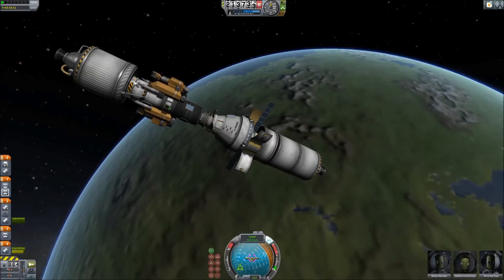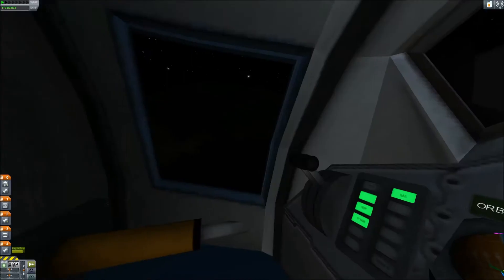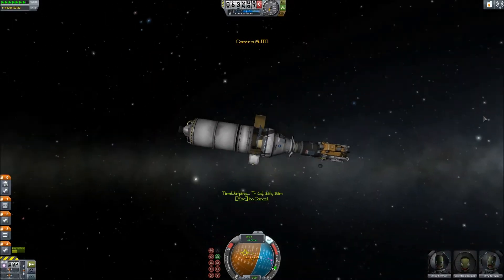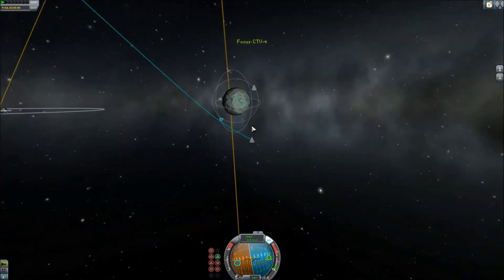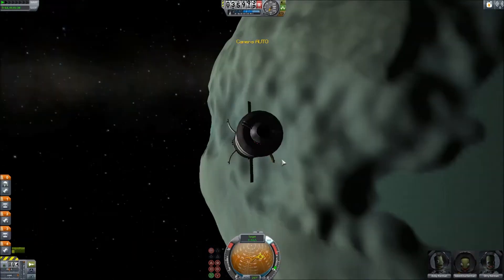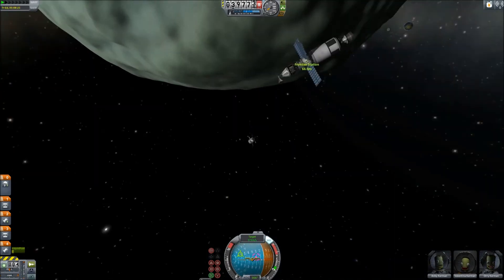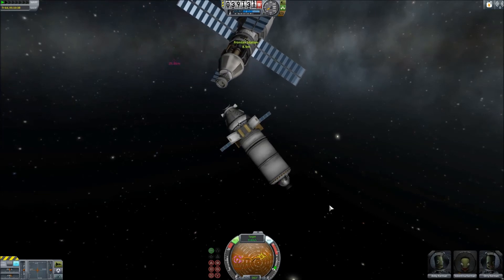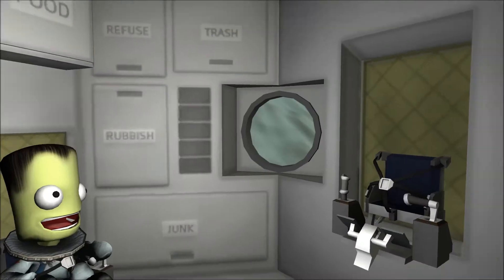KSP Exploration E3: Third launch of the CTV-4, Minmus Station is Manned, Osprey lander deployed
The CTV-4 is launched on its third mission and second non-test mission. It docks with a previously launched lander, the unmanned Osprey Mining Probe. Once docked, the CTV-4's upper stage boosts the assembled spacecraft to a Low Minmus Orbit.

Once in orbit around Kerbin's farther moon, the Osprey undocks for a future landing procedure. It will extract ore from the surface and fly back to the Frontier space station to refine into useable fuel before returning for more.

After deploying the probe, the CTV-4 docks with the Frontier minmus station, a single module orbital station containing room for four kerbals and an ISRU refinery. Two engineers enter the station, and the CTV-4 will return to Kerbin.